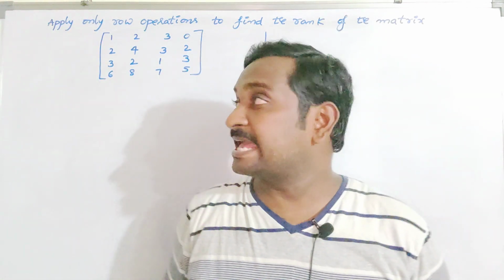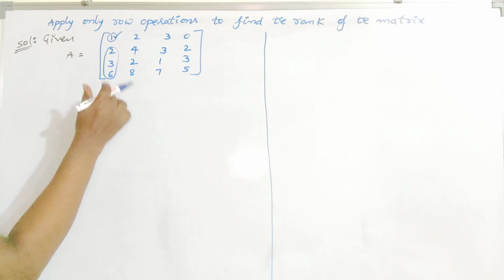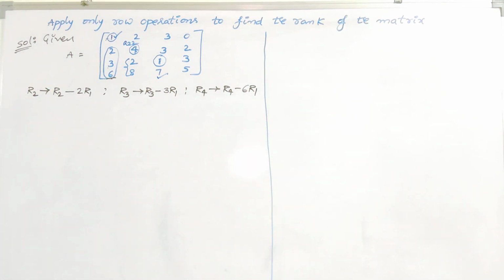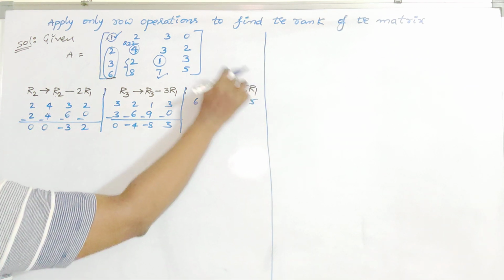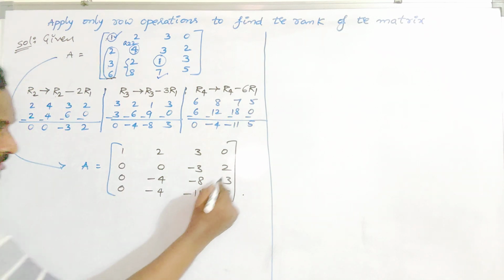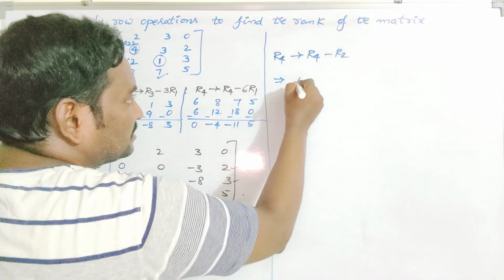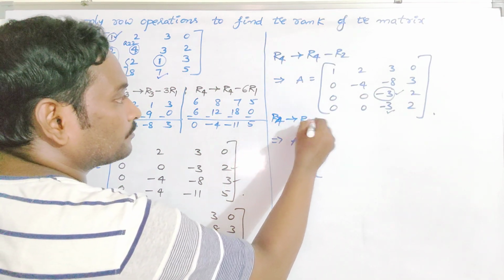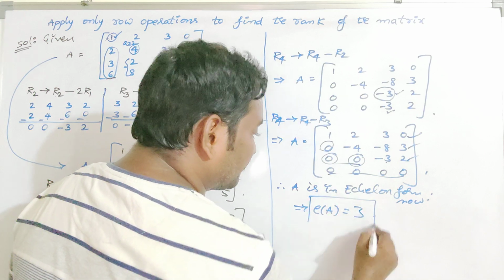3. TO FIND THE RANK OF A MATRIX BY REDUCING IT TO ECHELON FORM